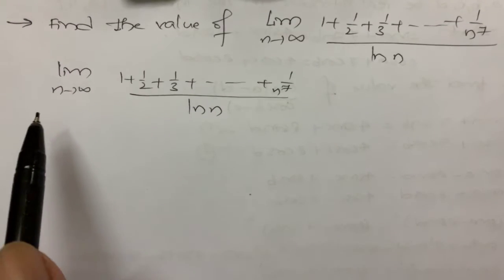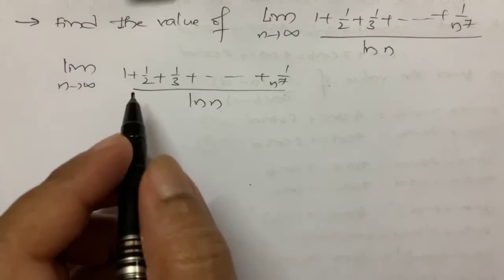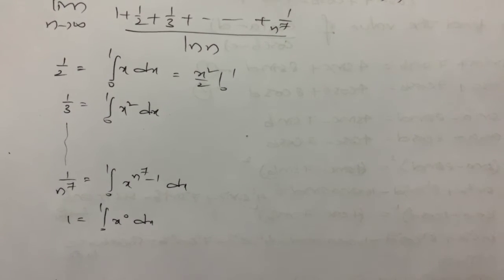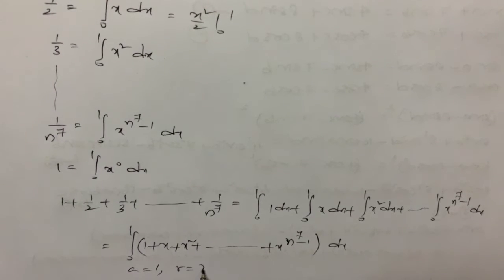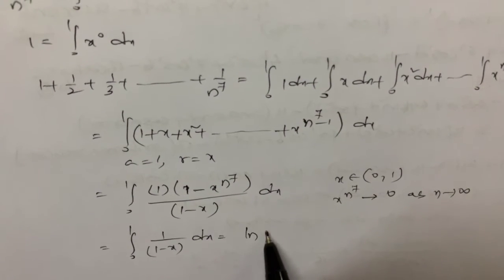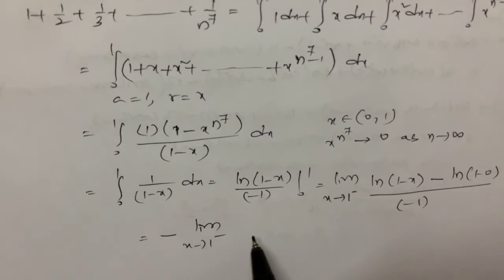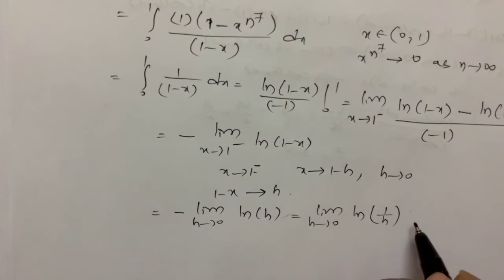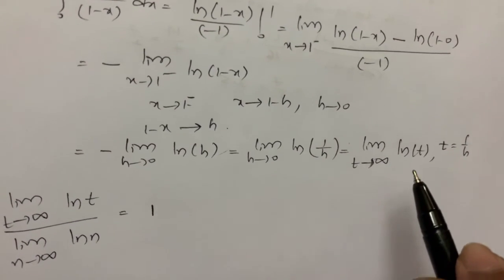Typical problem in limits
Conversation of the given limit to integration and there by using GP series to simplify it and integrating it to find the final output